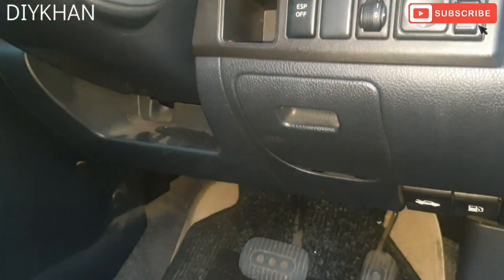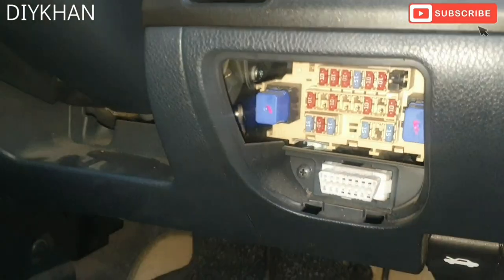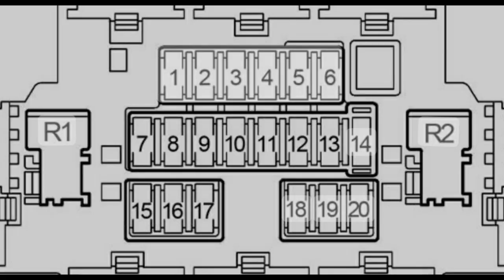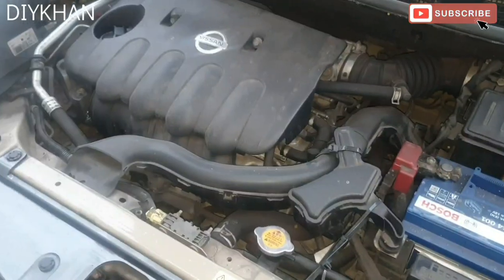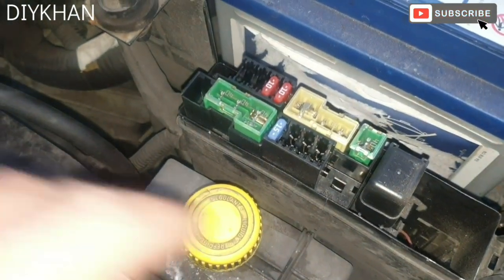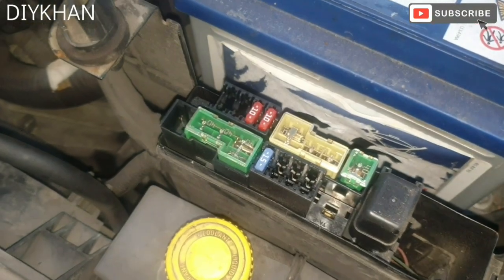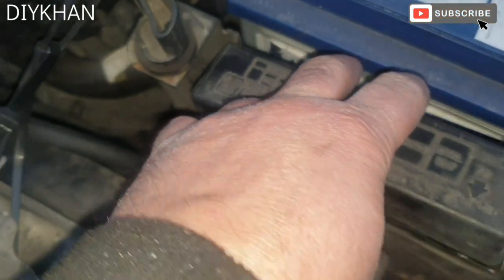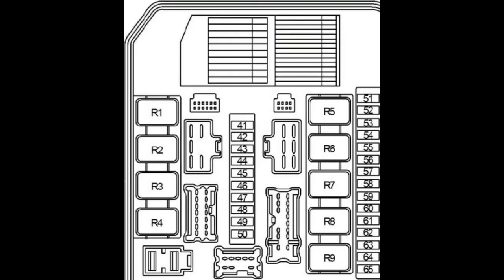Nissan Note Fuse Box Location With Pictures & Diagrams. Where are the Fuses Location on Nissan Note